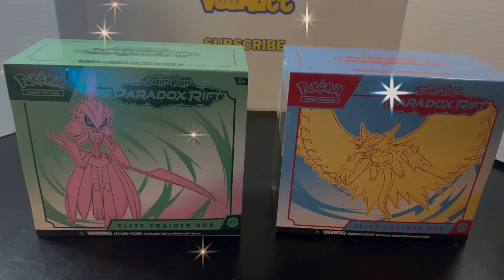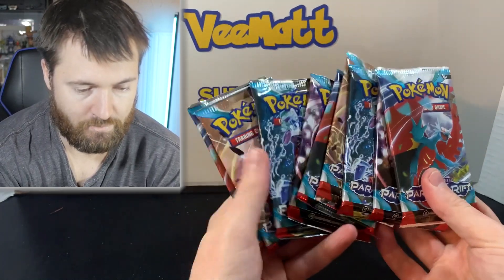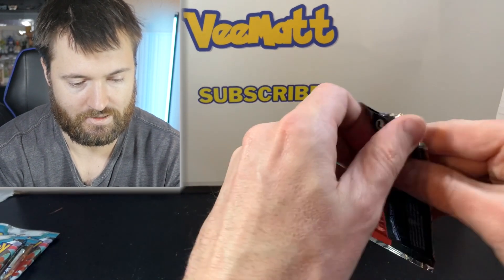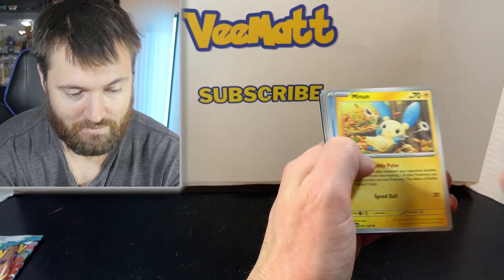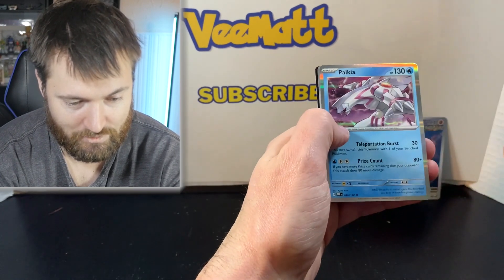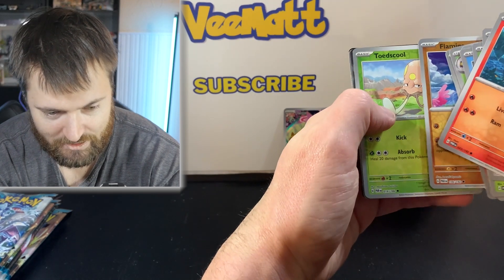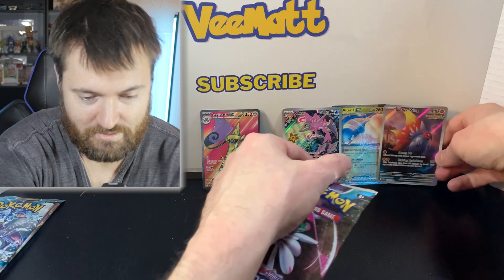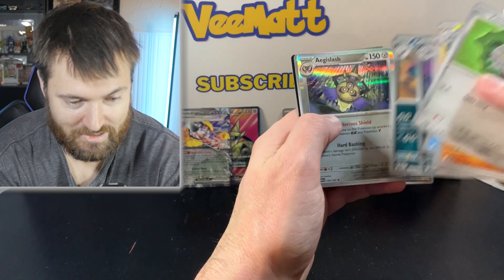NEW Pokémon Paradox Rift Elite Trainer Box Battle!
T2J7C5